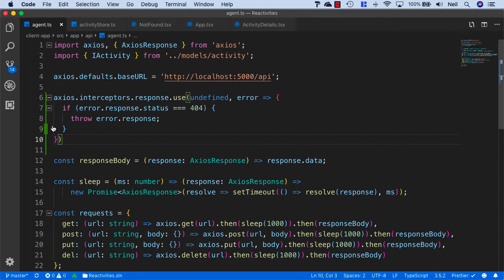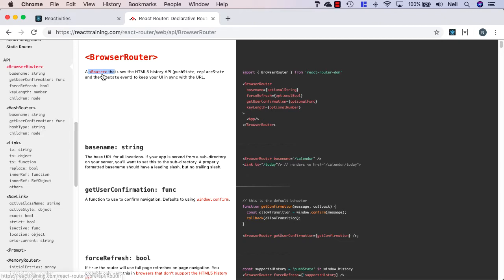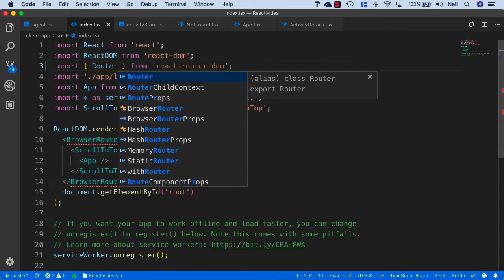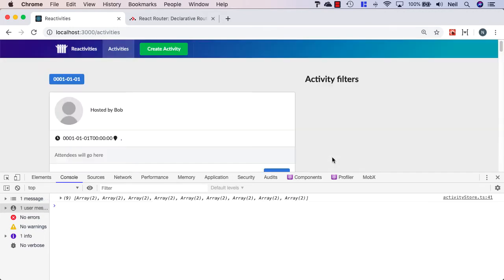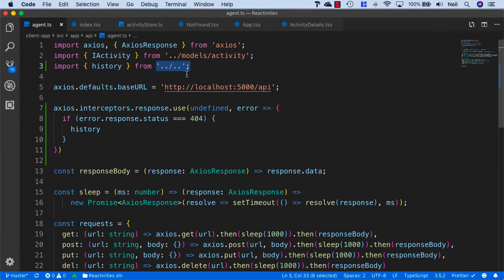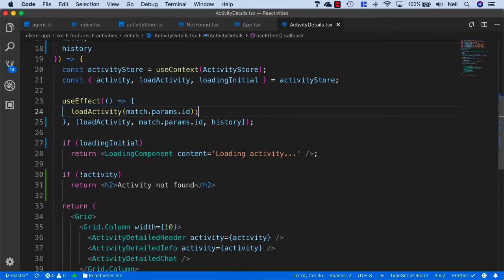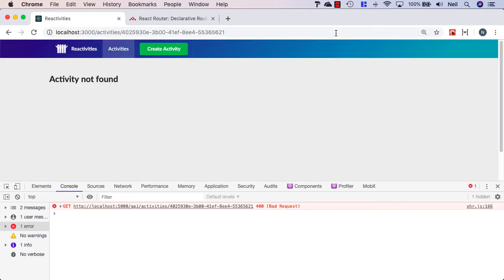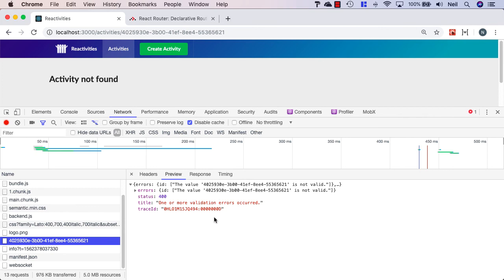12 Adding routing functionality to Axios